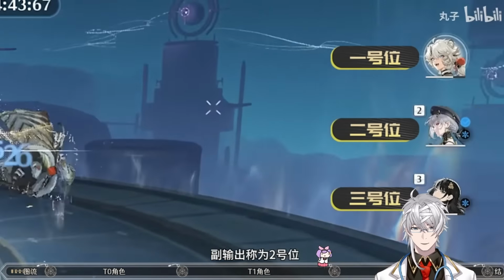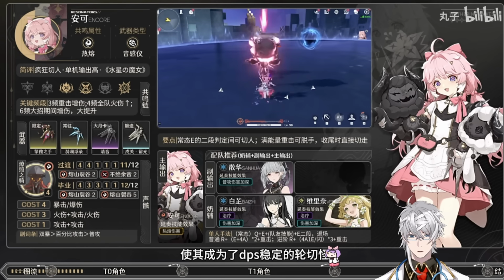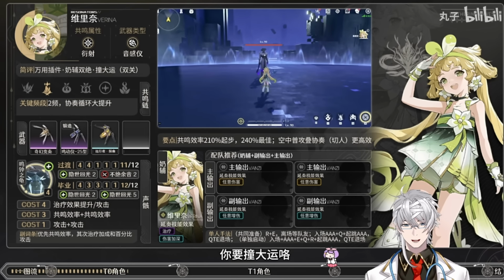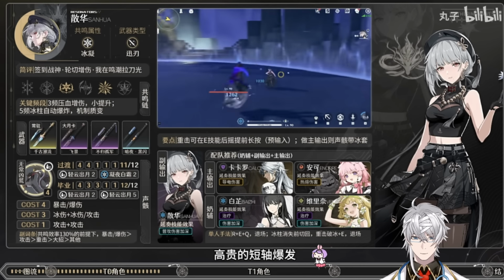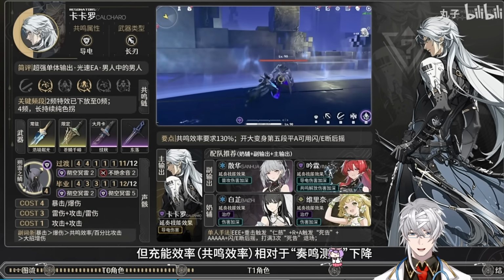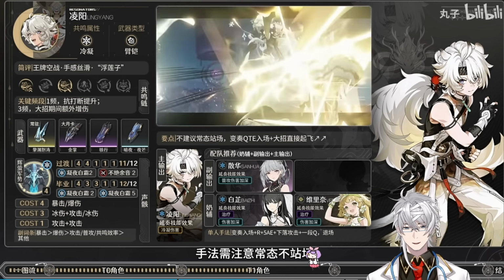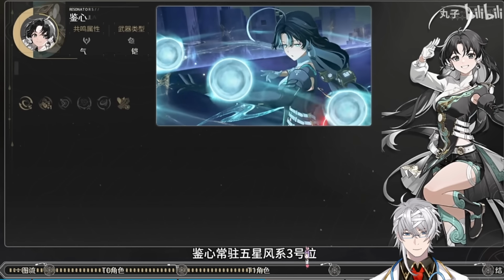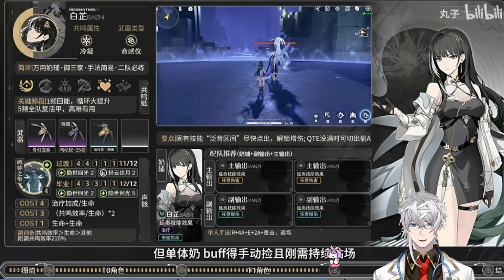【Wuthering Waves】CN Tierlist / Teams / Builds / Combos + 3 Redemption Codes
All Character Guides

Codes:
WUTHERINGGIFT

00:00 Intro + Code
00:43 T0 Jiyan
01:23 T0 Encore
02:13 T0 Verina
02:46 T0 YinLin
03:26 T0 Sanhua
04:15 T1 Calcharo
04:57 T1 Mortife
05:41 T1 LingYang
06:22 T1 JianXin
06:59 T1 YangYang
07:38 T1 Baizhi
08:20 T2 + Conclusion

Wuthering Waves is a story-rich open-world game with a high degree of freedom. You wake from your slumber as a Rover, greeted by an expansive new world filled with novel sights and newfangled tech.